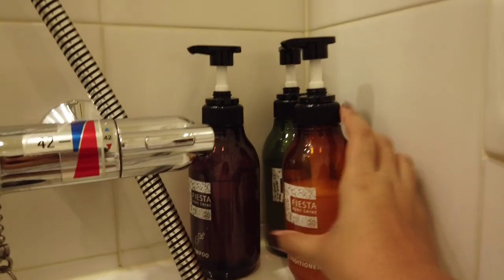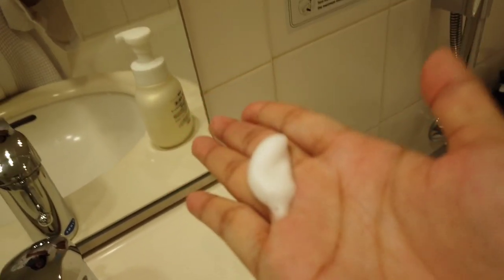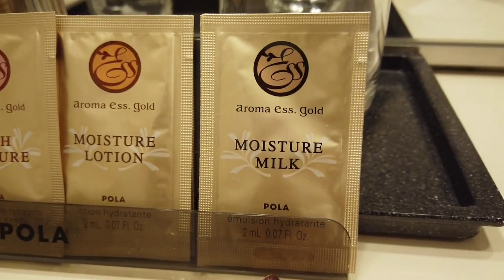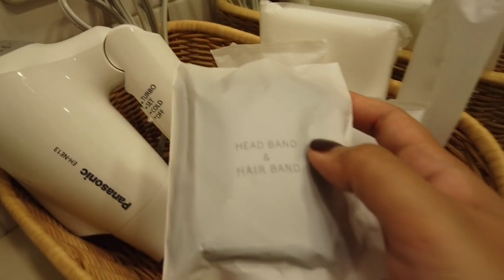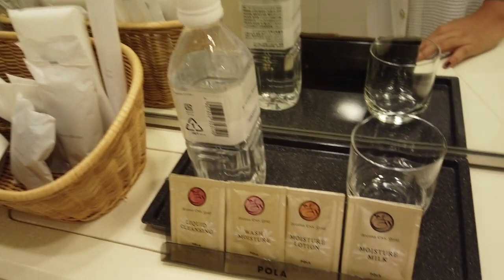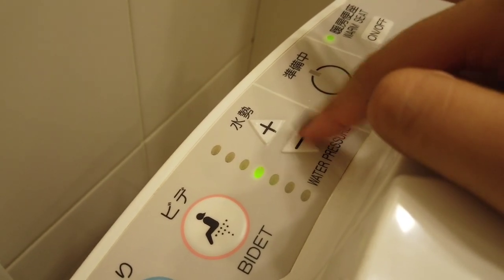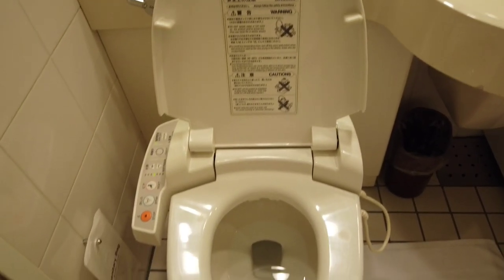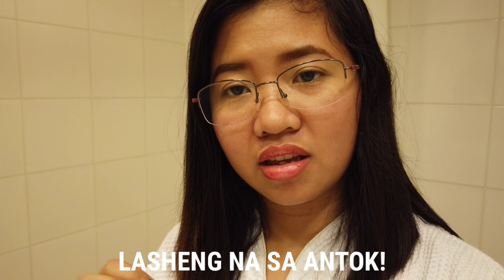WHAT'S INSIDE A JAPANESE BATHROOM | Japan Vlog | K Manoto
VLOG#14

Wondering what's inside a japanese bathroom?
I'll make a short tour for you and know how to use a japanese bathroom.

Love,
K

💌 Twitter& IG: @krizeldamanoto

Filmed & Edited by Krizelle Manoto
What to do in Japan
Why Japanese bathrooms are the best
How to use Japanese bathroom
Japanese Bathroom
Japan Bathroom
Japanese Toilet
Japan Toilet
Onsen